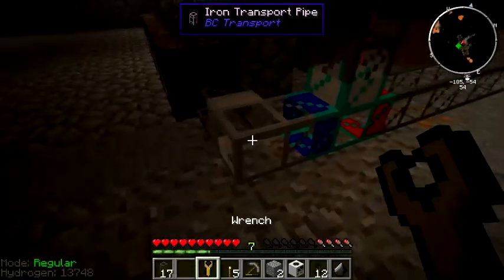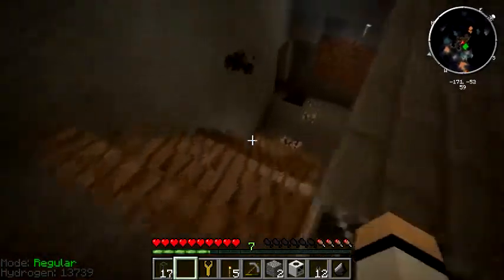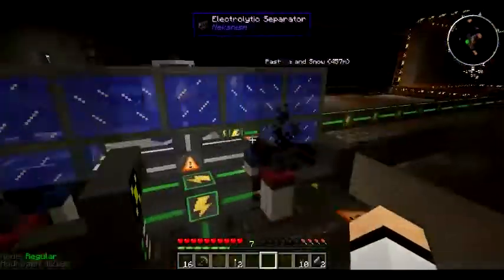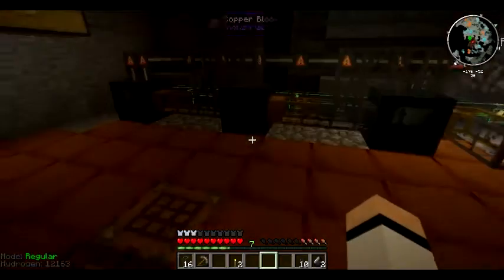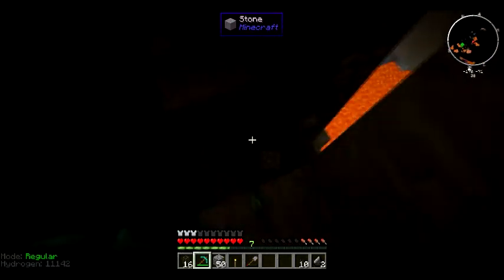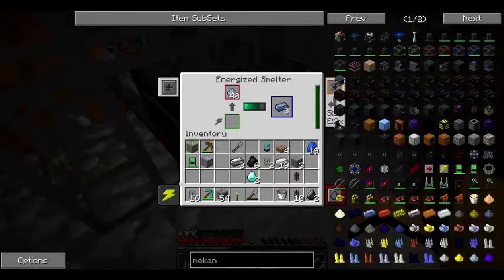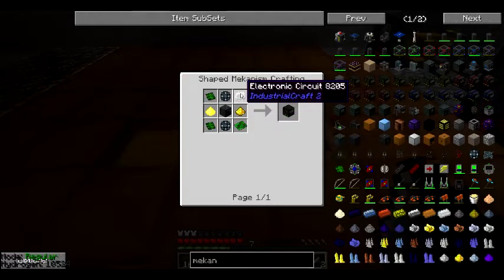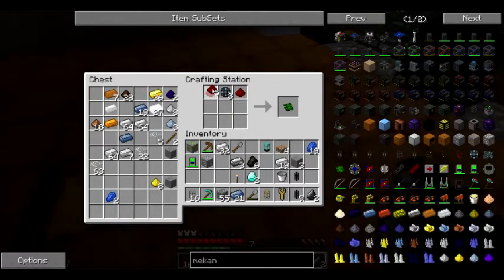Our Summer Adventure Series [5]: Sorting and Logistics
In this latest installment Fritzbuild3r and BMD work on logistical pipes and sorting systems!